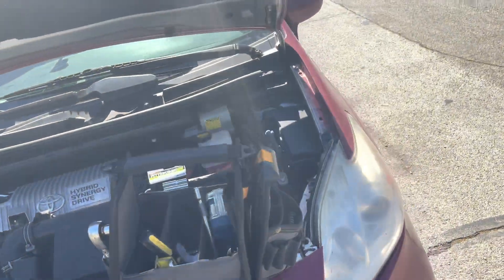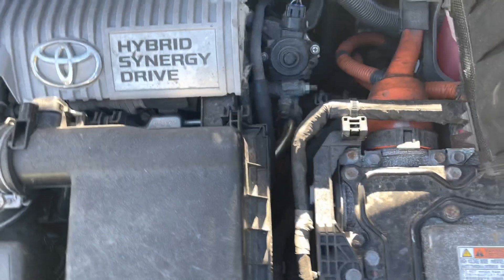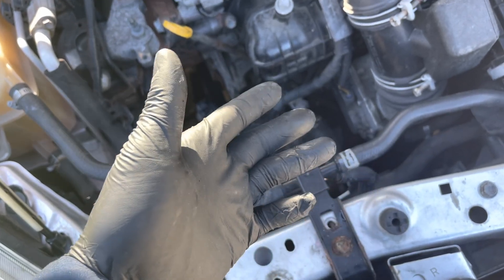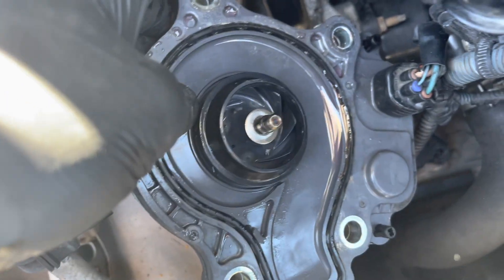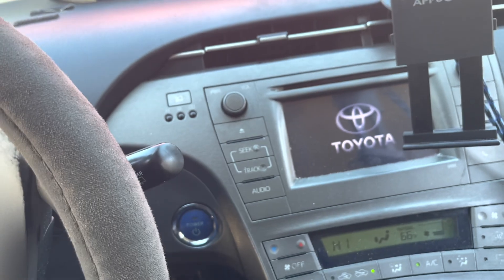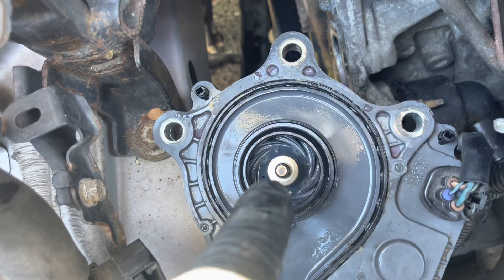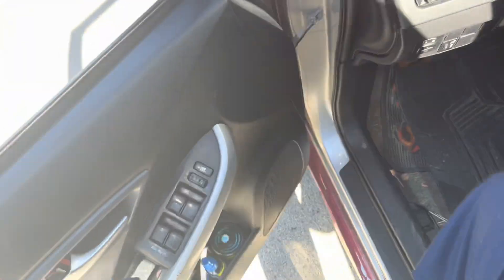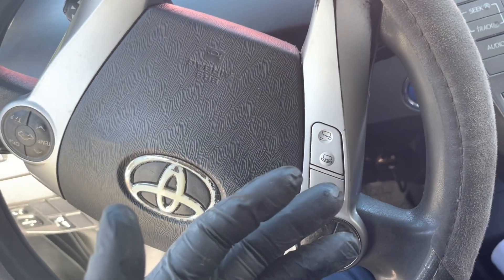Toyota Prius 2010 11 12 15 overheating trouble shooting water pump , thermostat, temperature sensor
Toyota Prius 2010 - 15 overheating trouble shooting water pump , thermostat, temperature sensor